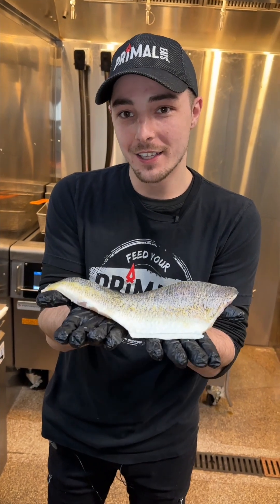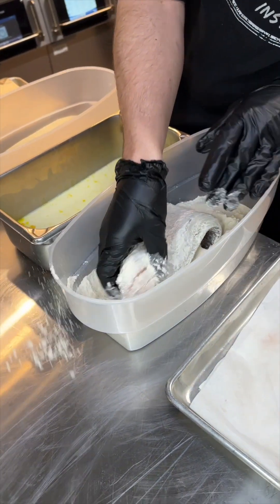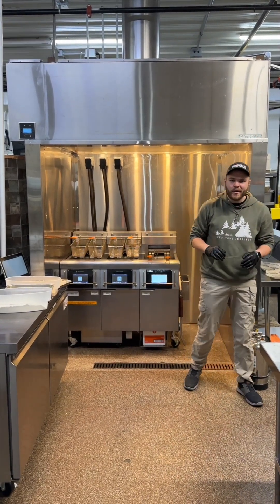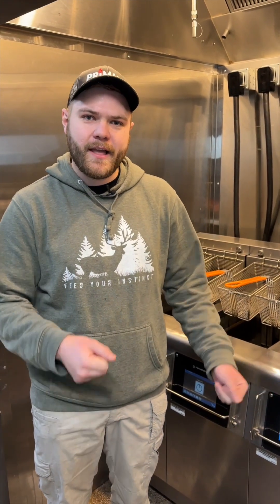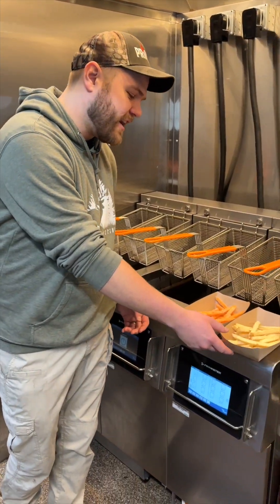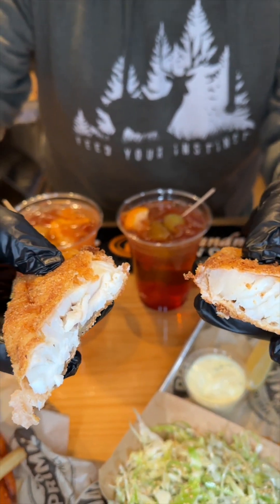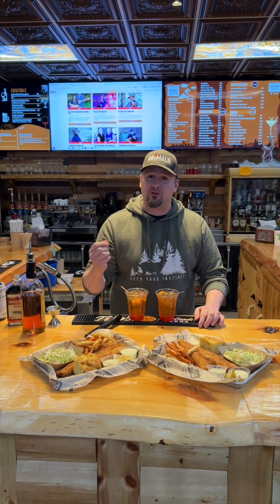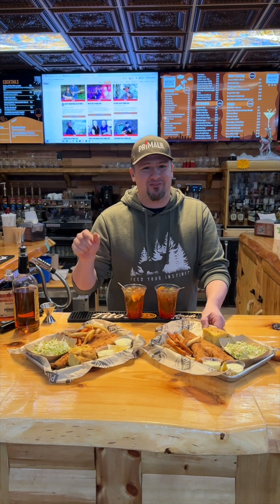Striving for the BEST Fish Fry in Wisconsin